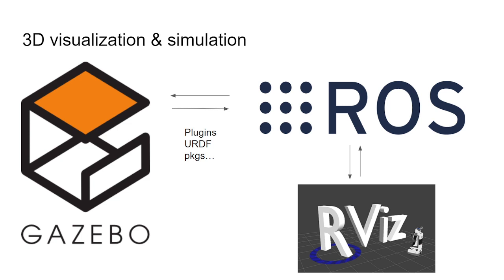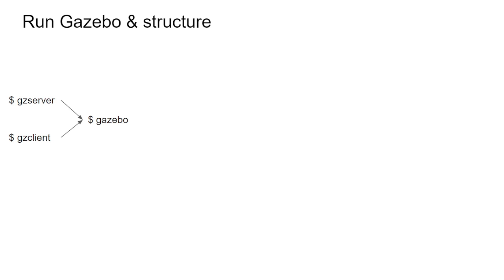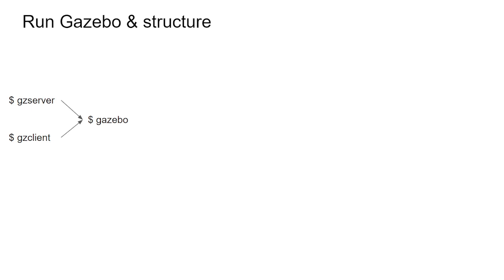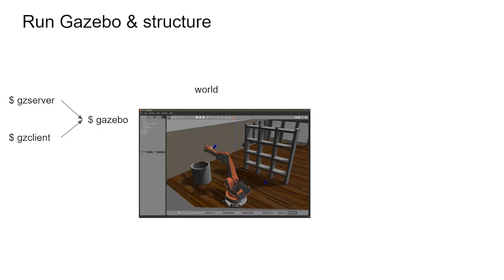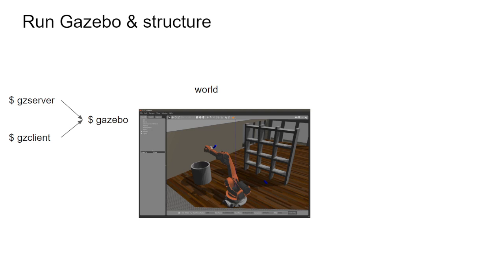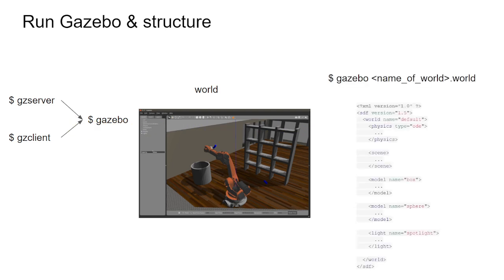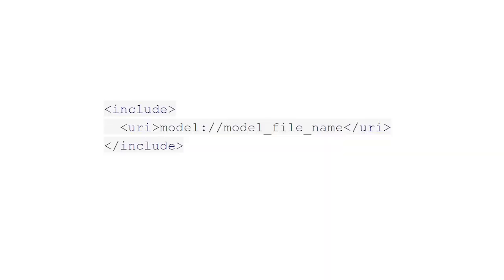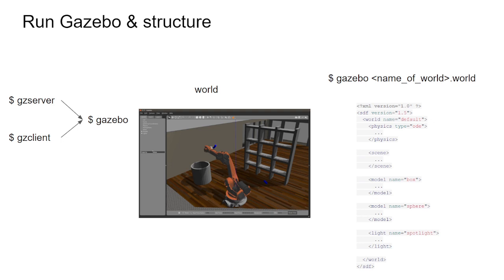Introduction to Gazebo and .world file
This video is the first of a playlist that has the aim to make you learn abour 3d visualization and simulation tools available for Gazebo as well as robot modeling.

Here we will talk about the importance of making a simulation, the key components of Gazebo (gzserver and gzclient), what a world and models are and how they are coded.
This introduction allows you to understand better the upcoming video where we will put everithing in practice